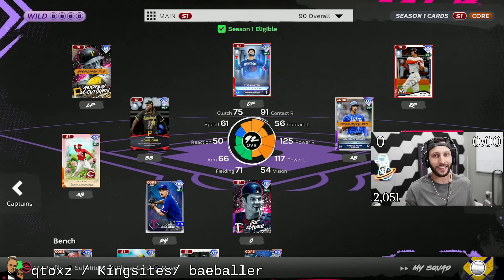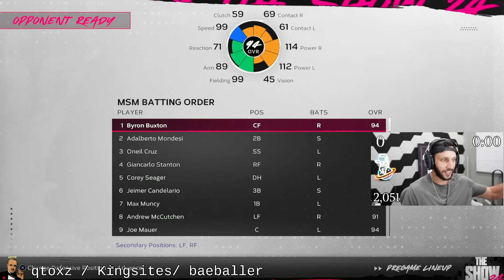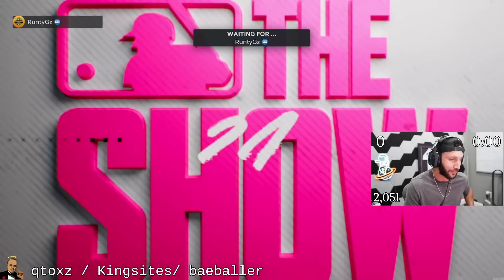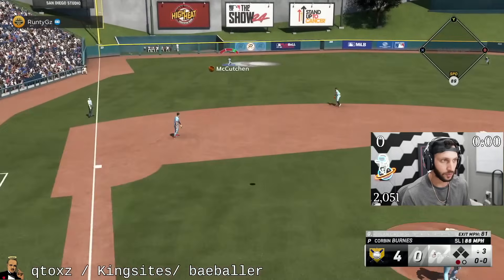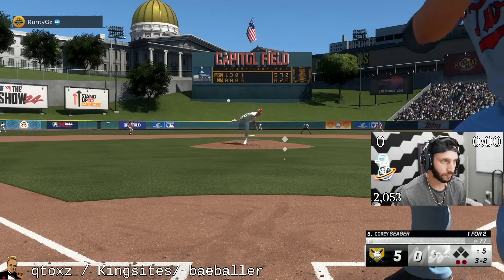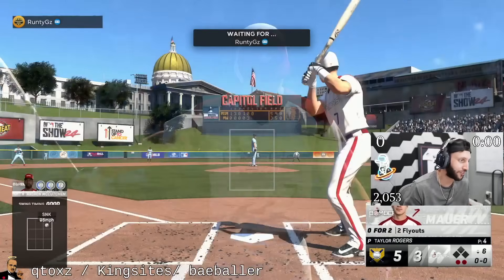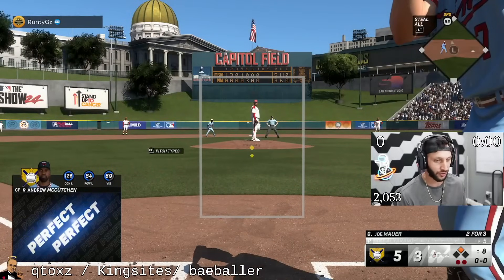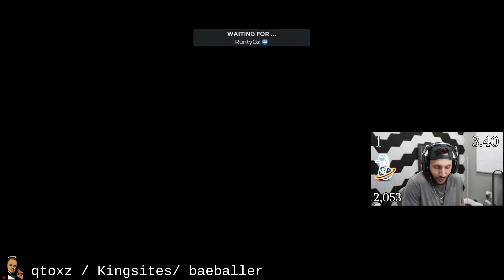I Added O'Neil Cruz & Corey Seager To The Godsquad!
In this video, I add 2 new players to the godsquad & this happened...